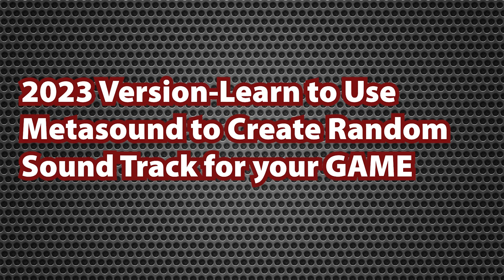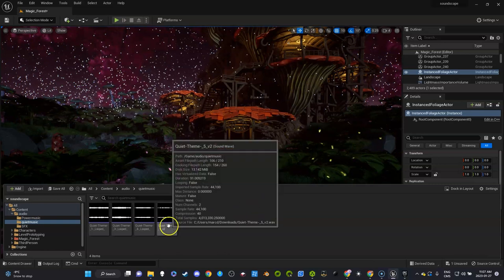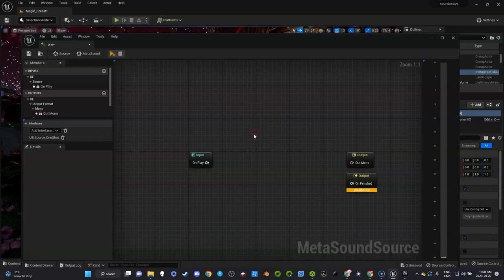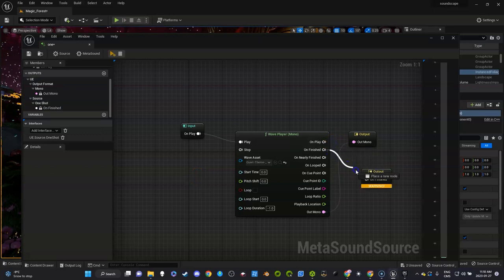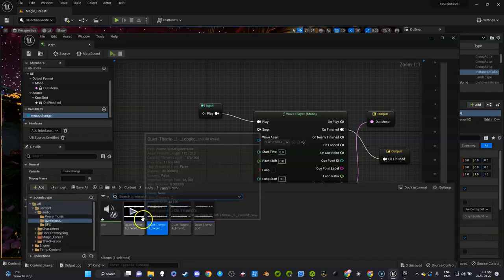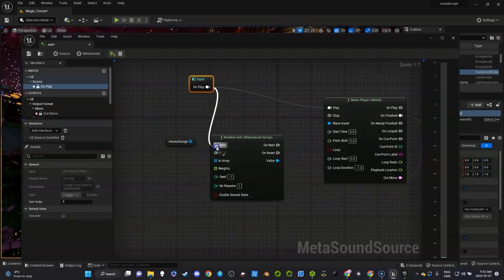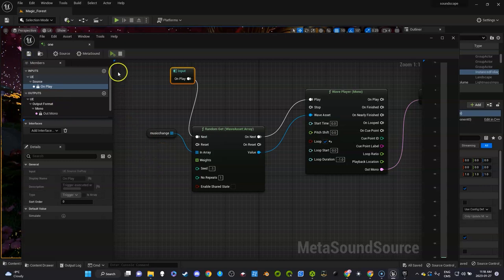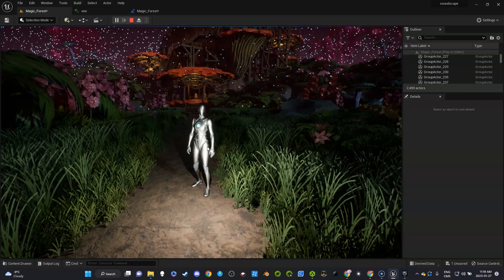2023- Intro to Metasounds for Unreal 5+- Play Ongoing Music in your Game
Use Metasounds to Play ongoing music in Unreal Project.